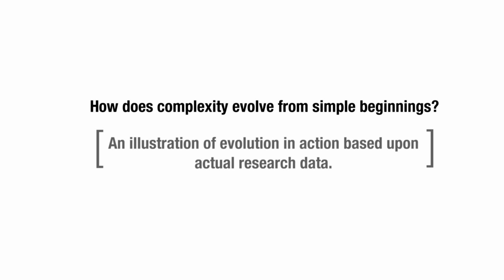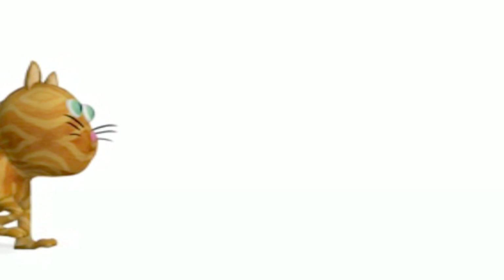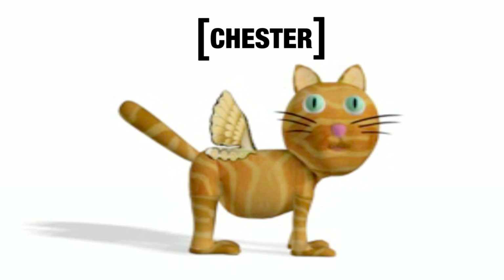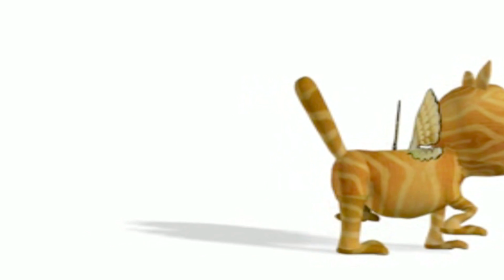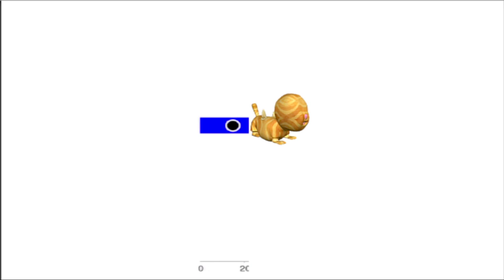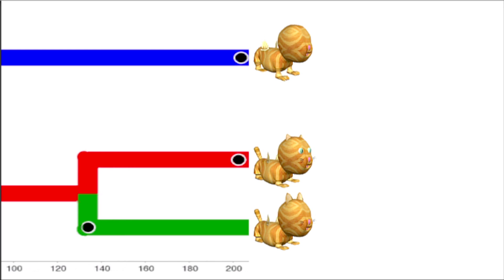How does complexity evolve from simple beginnings? A creative illustration.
To paraphrase the Rolling Stones: we can't always get everything we want in life, but we get what we need. Michigan State University professor of microbiology and molecular genetics Chris Adami believes this is a powerful principle in evolution as well. This video is a creative illustration of evolutionary history of adaptive radiation in response to limited resources (described mathematically). It is rendered in terms of the morphological traits of a hypothetical creature – Chester. The emerging ecotypes' affinity levels to different resources is translated to morphological traits to illustrate adaptive radiation via tradeoffs visually. No virtual cats were evolved (or harmed) in the process.